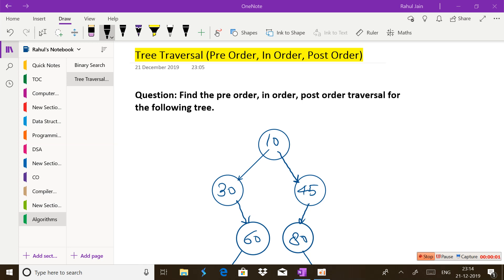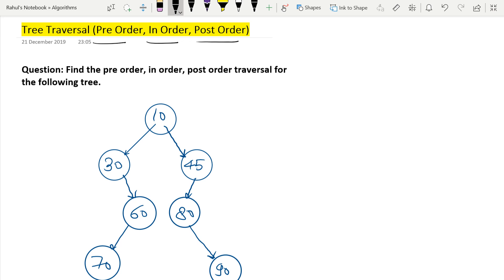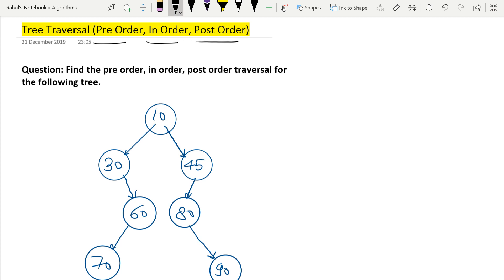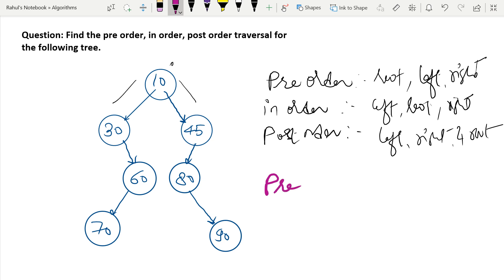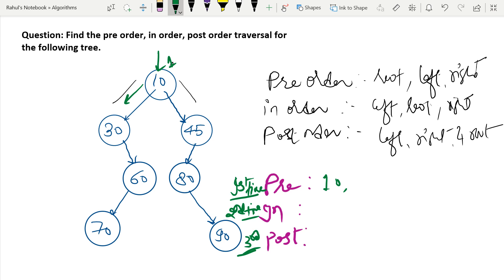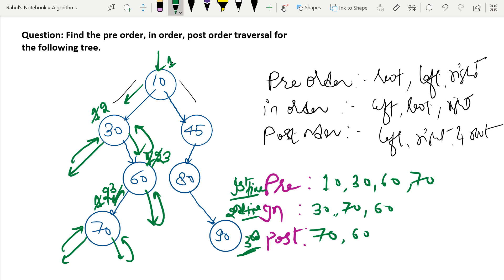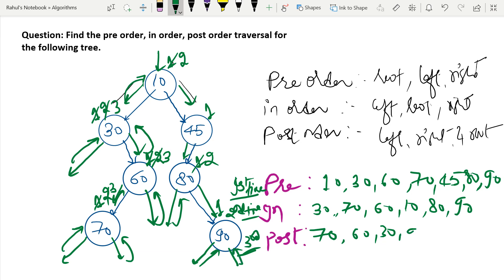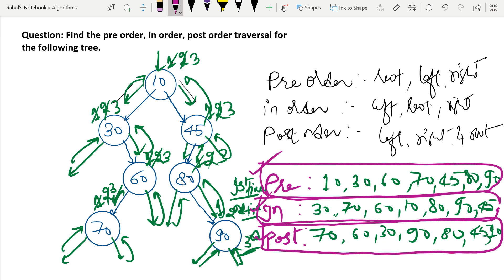Tree Traversal Method | SHORT TRICKS | Pre-Order, In-Order, Post-Order | Algo & DS, Computer Science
Dear Viewers,

Tree Traversal method is an important topic of algorithms and data structures, in every CS/IT exam either one or two questions are existed from this scoring topic. In this lecture, we have discussed how to find the tree traversals that is, in order traversal, pre order traversal and post order traversal.